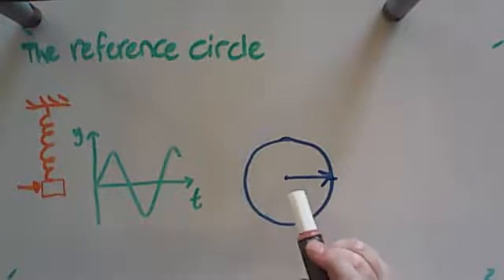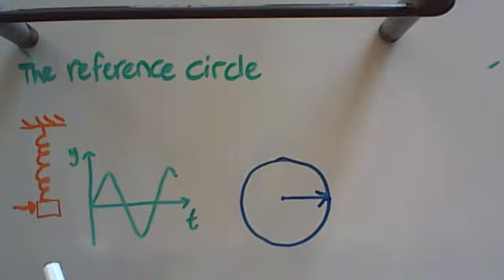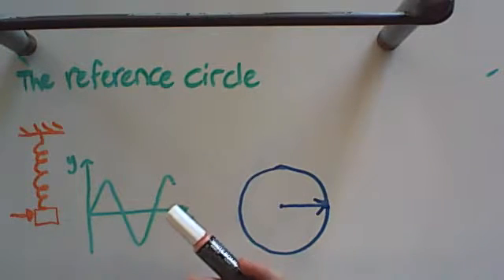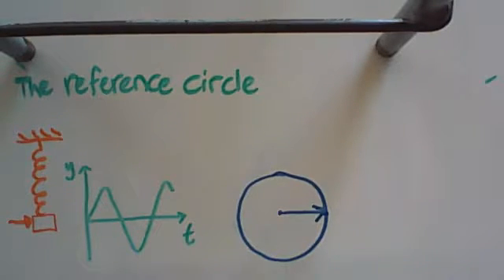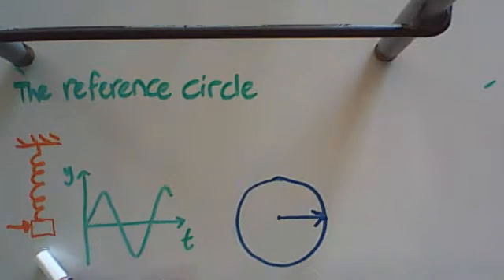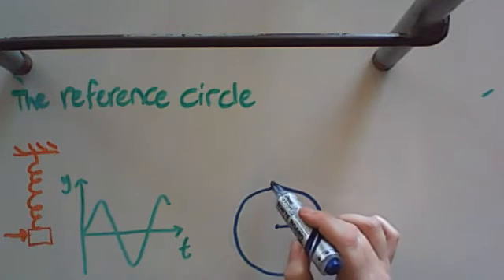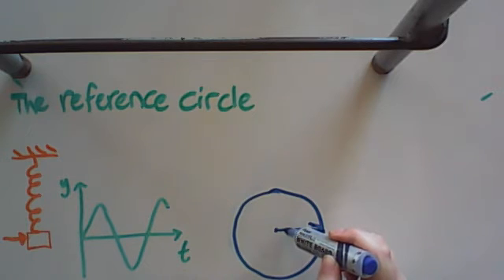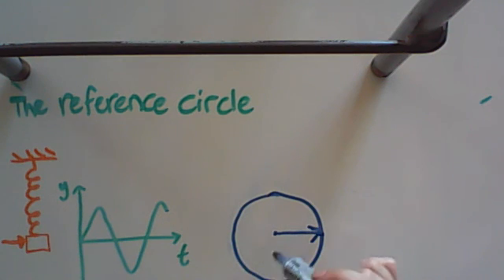Y13 wk7 1 The reference circle